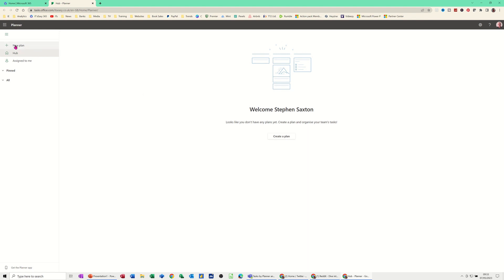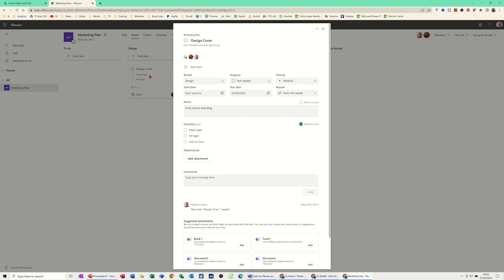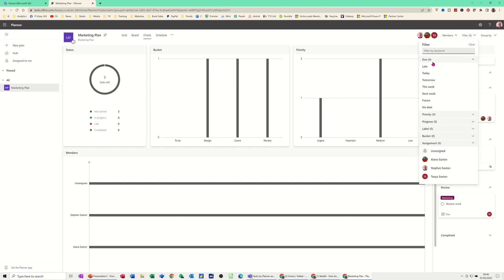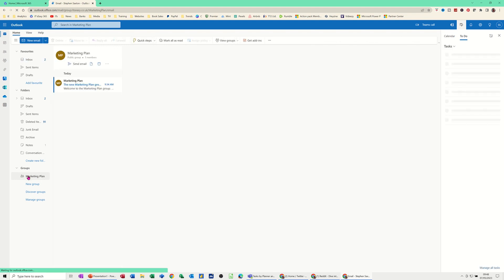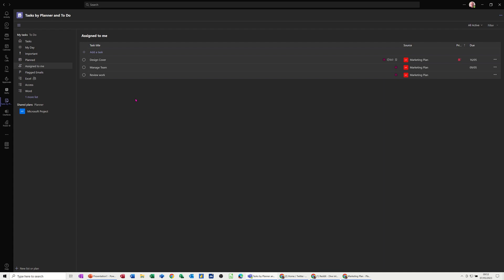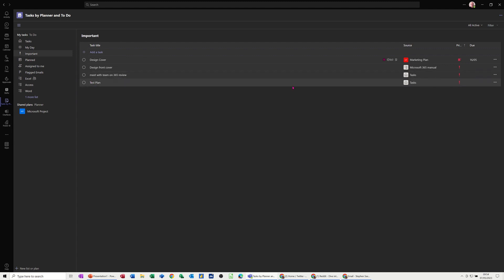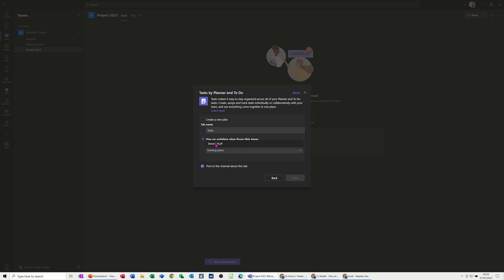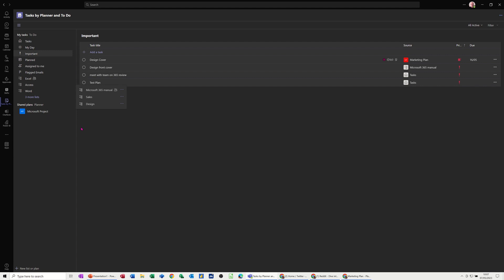Boost Your Efficiency: Unleashing the Power of Planner and ToDo in Microsoft Teams!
In this video, we're going to show you how to use Microsoft Planner and ToDo to boost your efficiency.

Planner and ToDo are two powerful tools that can help you stay on track and achieve your goals. In this video, we're going to show you how to use them to achieve your goals faster and more effectively in Microsoft Teams! By the end of this video, you'll have the skills you need to take your planning and to-do processes to the next level! Planner and ToDo tutorial.  Microsoft 365. Boost Your Efficiency: Unleashing the Power of Planner and ToDo in Microsoft Teams! Power of Planner and ToDo.